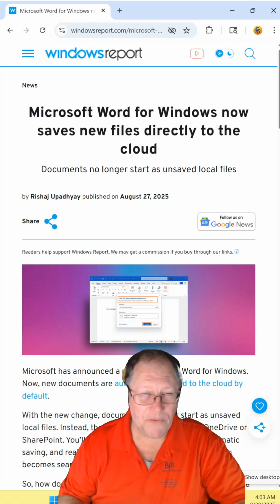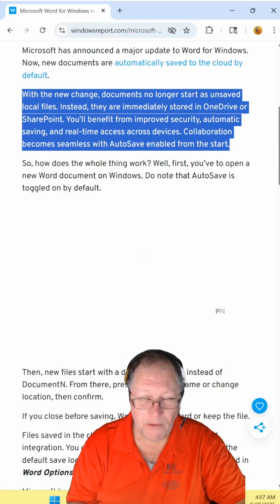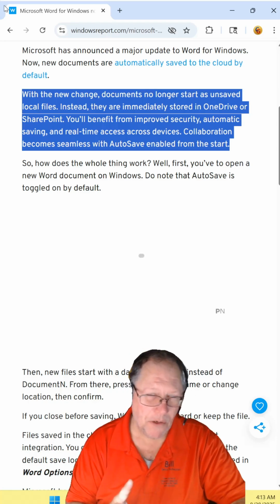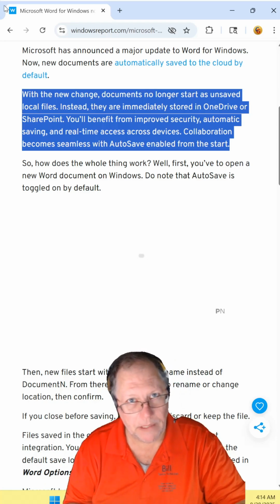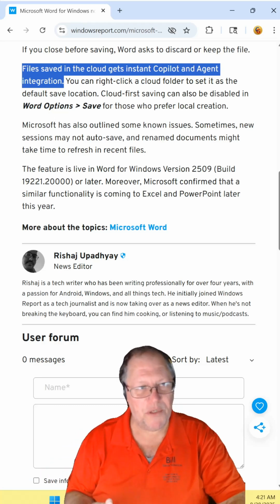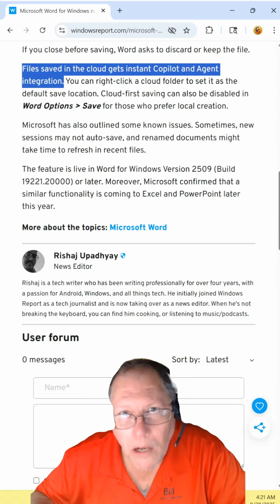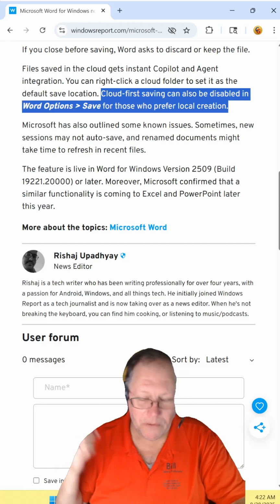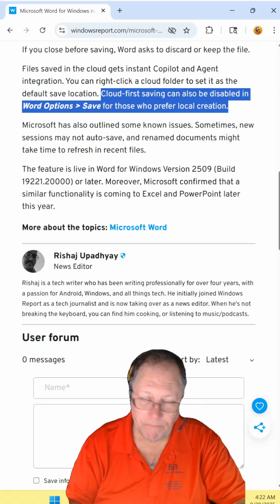08 28 2025 Microsoft Word, and eventually Office as a whole, starts all new files in the cloud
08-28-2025 Microsoft Word, and eventually Office as a whole, starts all new files in the OneDrive.
Let me tell you why this is a BadIdea and HowTo